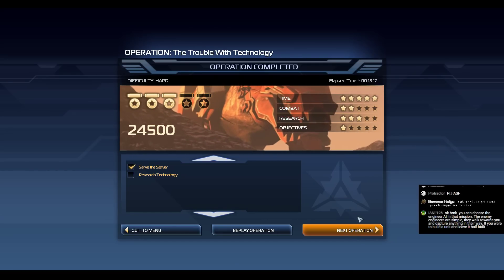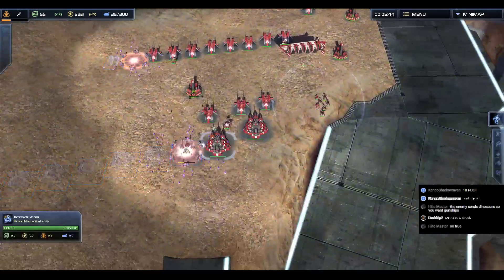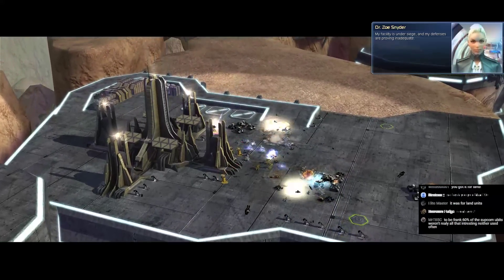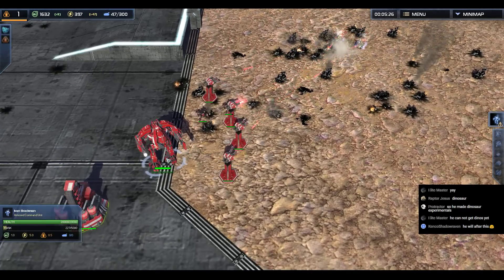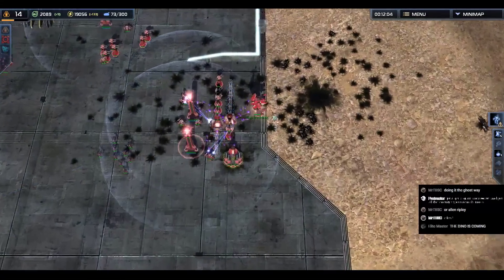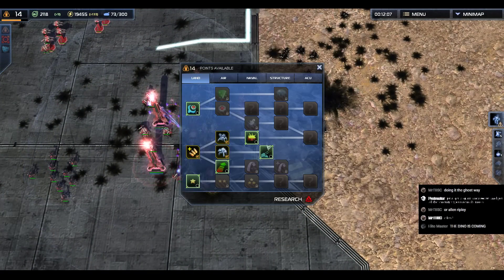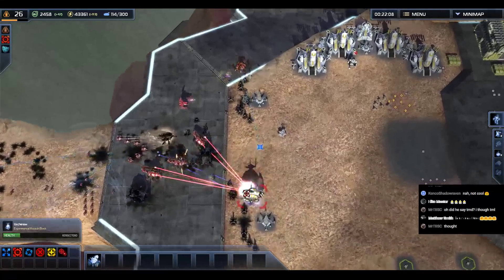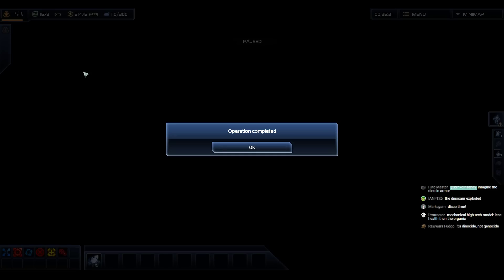Dawn of the Dinos!!! - Supreme Commander 2 Campaign Round 14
The Channel Schedule! Never miss a stream again!